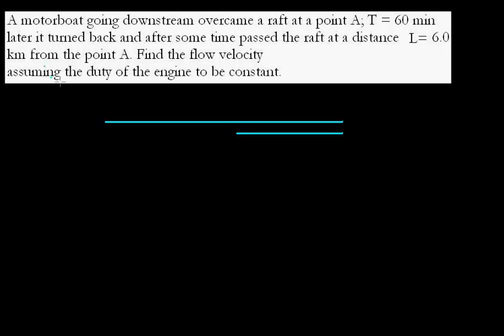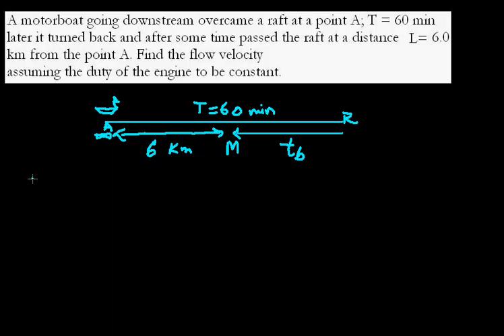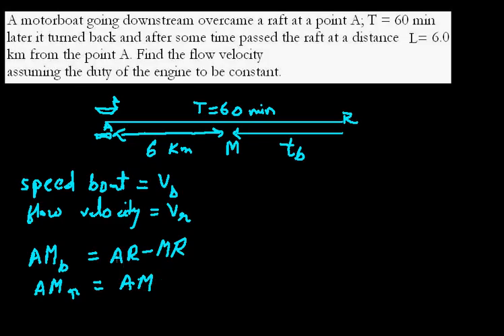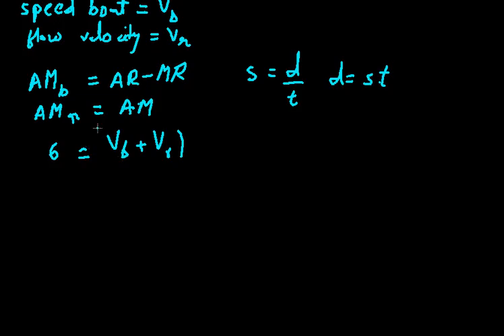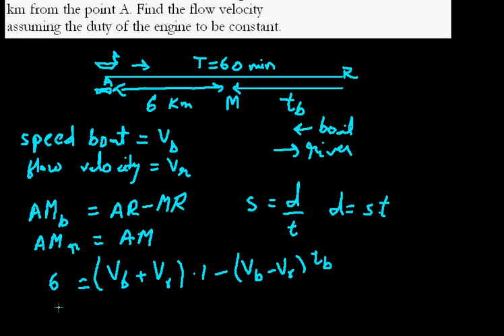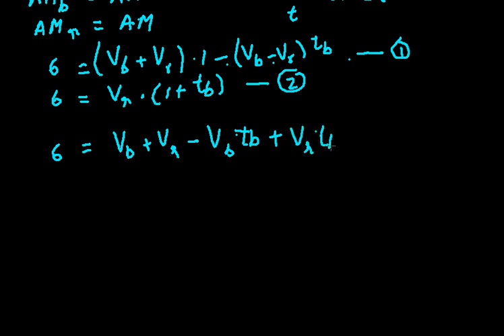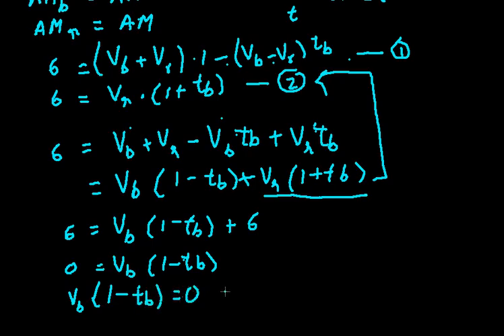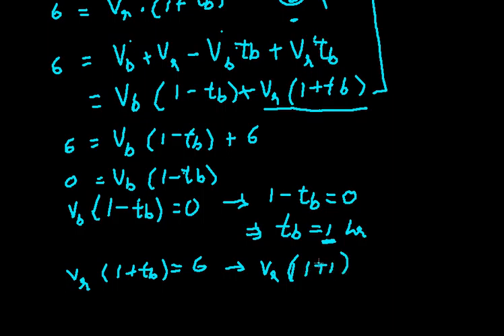Test Video - Irodov Problem 1.1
Test Video - Irodov 1.1